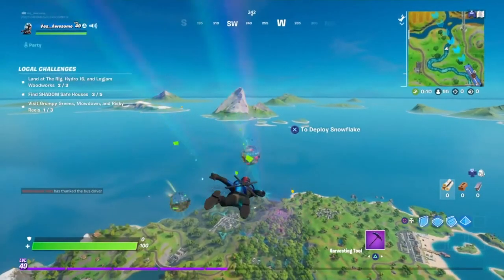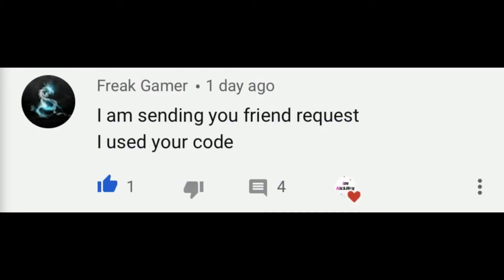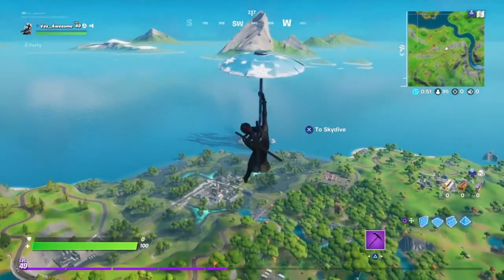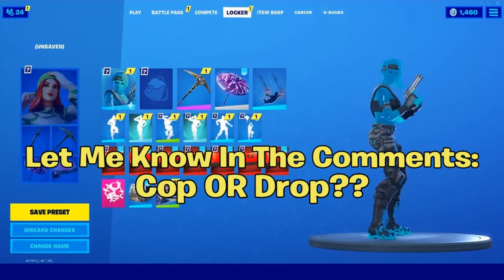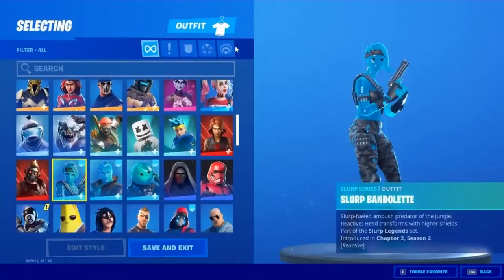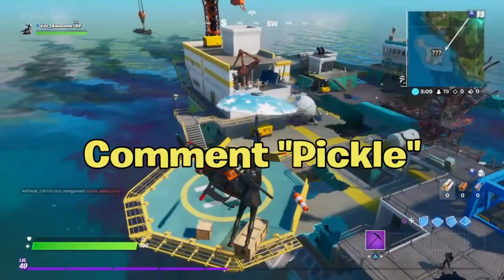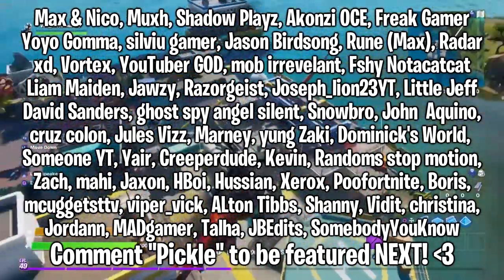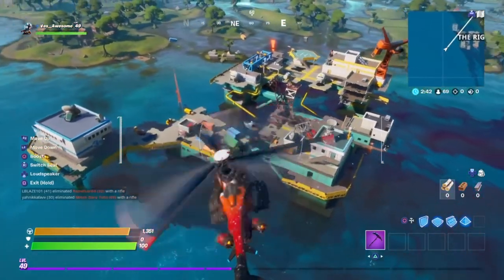Slurp Legends Bundle GAMEPLAY & IN GAME! (Jonsey, Bandolette & Leviathan) Before You Buy! | Fortnite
Hello! This is Slurp Legends Bundle GAMEPLAY & IN GAME! (Jonsey, Bandolette & Leviathan) Before You Buy! | Fortnite

In this video, I showed you guys new gameplay and in game showcase of the new Slurp Legends Bundle! This new Slurp Legends Pack contains 3 slurp skins:
- Slurp Jonsey gameplay / in game showcase
- Slurp Bandolette gameplay / in game showcase
- Slurp Leviathan gameplay / in game showcase
With this bundle/ pack I showed you guys an in game showcase/gameplay of the Slurp Legends bundle pack... I Hope You Guys Enjoy This Video!!

Im NickArg